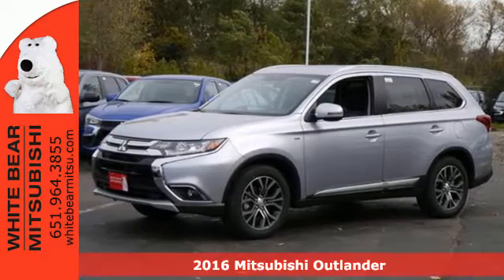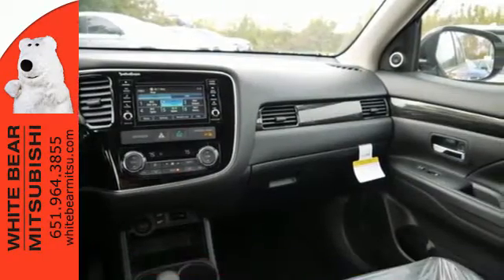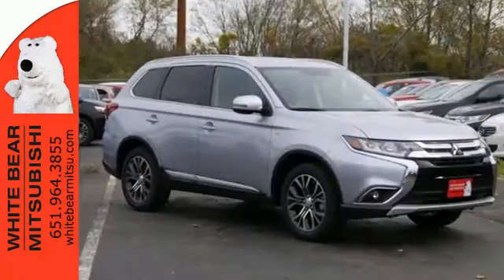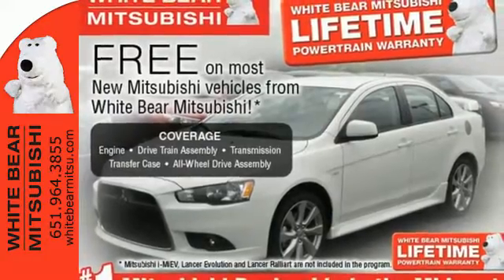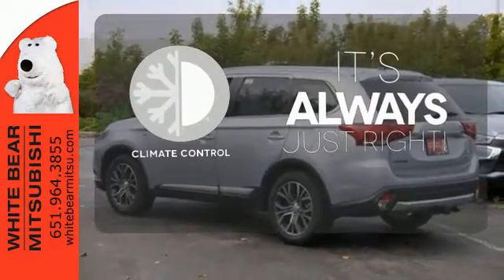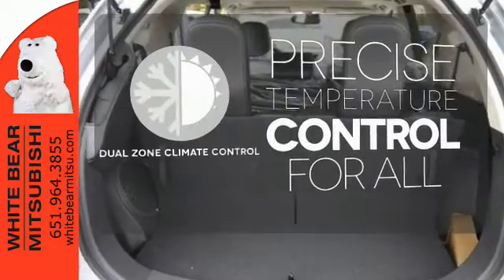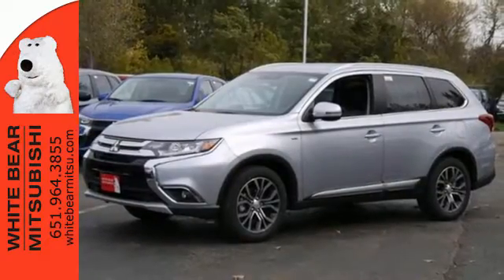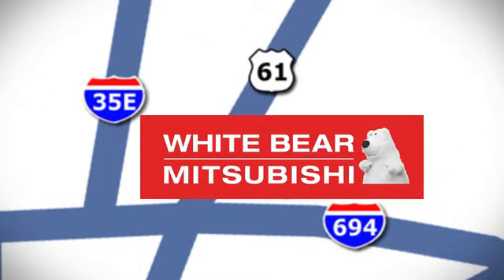New 2016 Mitsubishi Outlander St-Paul White-Bear-Lake, MN #80229 - SOLD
Year: 2016
Make: Mitsubishi
Model: Outlander
Trim: AWC 4dr GT
Engine: 3.0 L V6 Cyl.
Transmission: Automatic
Color: Cool Silver Metallic
Stock #: 80229
VIN: JA4JZ4AX4GZ065463
This freshly updated V6 All Wheel Drive Outlander is loaded with standard features including LED Head Lights and Accent Lights, Leather, Heated Seats, Sunroof, Power Seat, Power Folding Side Mirrors and Windshield Wiper De-icer, Power Tailgate, 710 Watt Rockford Fosgate Satellite Radio with HD Capability and Touch Screen Radio w/Back up Camera. This Outlander gets excellent MPGs, is a Top Safety Pick Plus and has been awarded by Kelley Blue Book as having the lowest costs of ownership in its class. Add excellent reliability history, and you have yourself a no-excuses SUV! With a 5 year Bumper to Bumper Warranty and our Free Forever Warranty on the Powertrain, this value is simply unbeatable. With these prices and our Free Lifetime Warranty, its easy to see why White Bear Mitsubishi has sold more new Outlanders than any other dealer in the USA for the past two years! Come in for a test drive, we'll prove why we have the best value in a new 7 passenger crossover!

Address:
3400 Highway 61 N